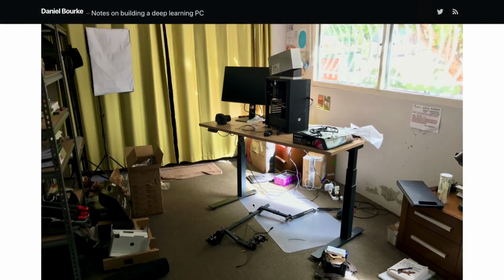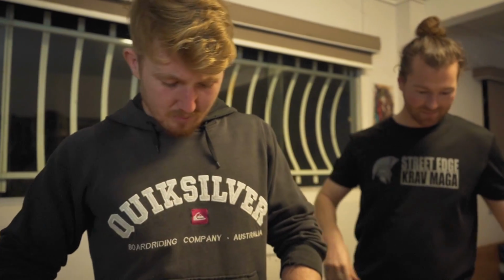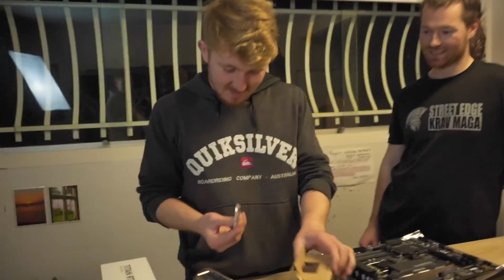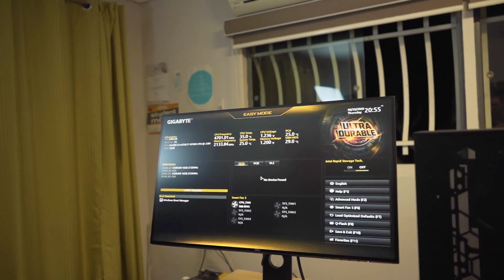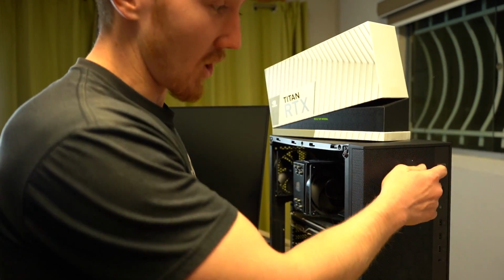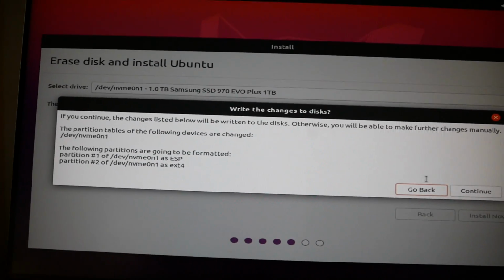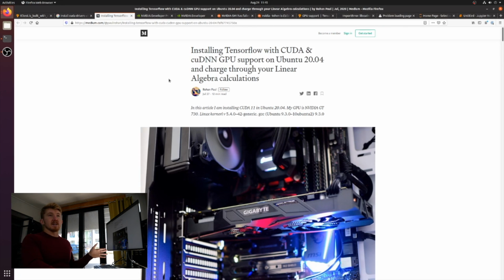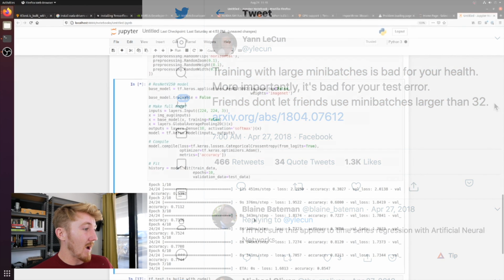Building a Deep Learning PC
I've been thinking about building my own deep learning PC for a while. Then two days in a row I got shut off from using GPUs on Google Cloud and it triggered a spiral into researching how I could do it.

Turns out, I needed a lot of help. Thank you Michael, Nvidia (for the TITAN RTX) and the many kind people all over the internet who put out such incredible guides.

The case came with dents in it so we called it "Denty".

My blog post on the build with a bunch of helpful resources

Timestamps:
0:00 - Intro and preamble
4:30 - Hardware build start
6:08 - Unboxing Nvidia TITAN RTX
8:30 - Motherboard unboxing
11:00 - CPU unboxing & install
13:00 - CPU fan unboxing & install
19:07 - RAM unboxing & install
22:12 - SSD hard drive unboxing & install
29:00 - Case unboxing (how Denty got its name)
35:00 - Power supply unboxing & install
46:00 - First power on
47:20 - Nvidia TITAN RTX install
52:40 - Second power on
53:51 - Software installation begins
54:55 - Installing Ubuntu
56:16 - Installing Miniconda and Nvidia drivers (CUDA & cuDNN)
56:37 - Software installation test
59:26 - Running first deep learning model on Nvidia TITAN RTX
59:55 - How I plan on using the new deep learning PC
1:01:22 - Outro timelapse